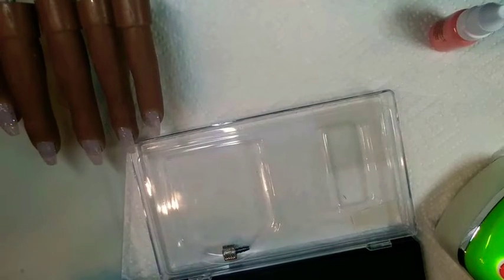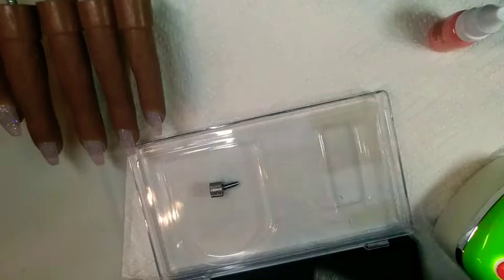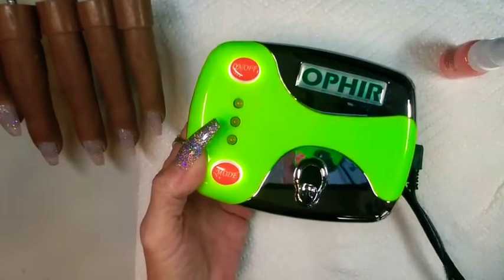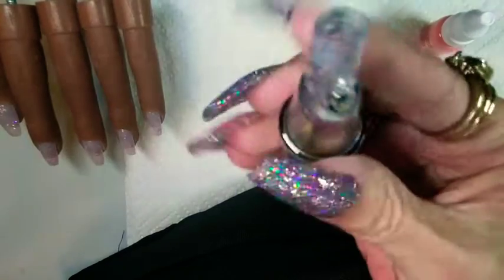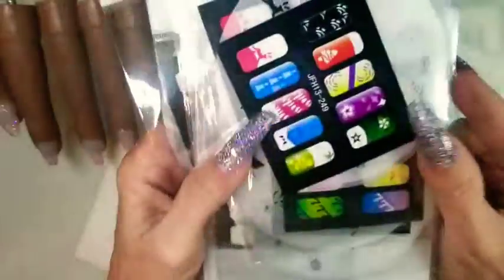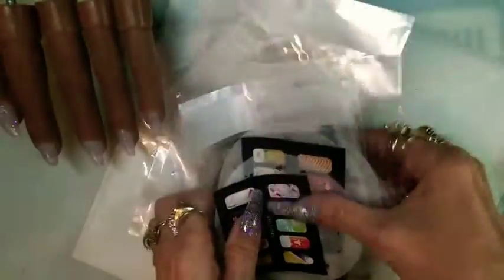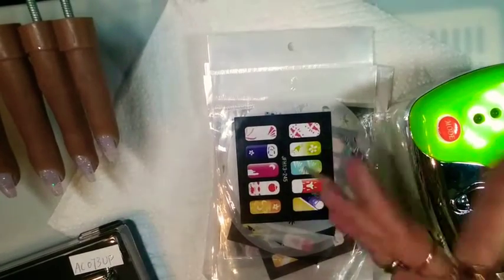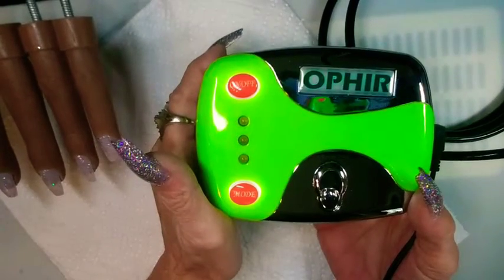My Nail Airbrush Kit by Ophir it's Simply The Best A Complete Kit all in one Yasss💎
I have the green one as you seen in the video but looked on Amazon and they only have the pink or black and white one available right now. I absolutely love the pink one too YASSS😘😜. This whole kit is only 99 dollars for pink one or 109 for black and white one. This compressor really works good. It made it really easy to use and compact too. I'm going to order the Luminess make up airbrush gun and make-up to use with this air compressor. Ophir has a complete make-up kit too I will leave link for that too for you. Tysvmfw my Beautiful Shiny Diamonds XOXO😘😜💎💎💎💎💎💎💎💎💎💎💎

Amazon Assoc Link

Ophir Nail Airbrush Kit
Ophir Make-up Kit
Ophir Moisture Trap

Madea Airbrush Cleaner

For Faith & Hope visit my Brother's YouTube channel
KG Magic/ Keith Gwaltney

 Gigbitmnn4mn44ttkokivvvbjffffrw

Code -DEBRAHOVEN

Want to send me Nail Mail or Beauty Products awesome
Debra Hoven/Diamond Debbies
to send just ask for my address ty

Diamond Ortiz.